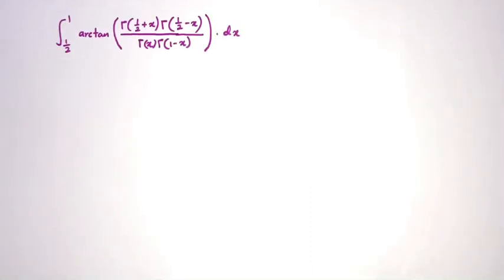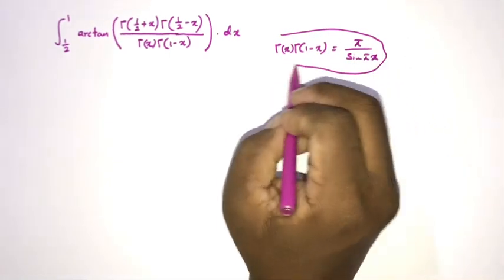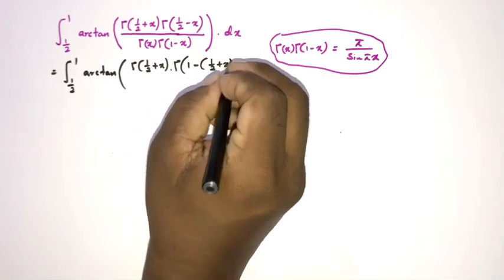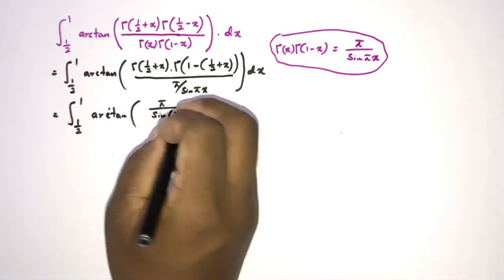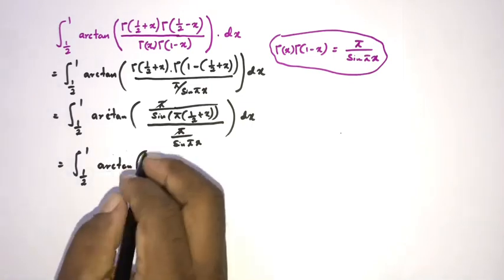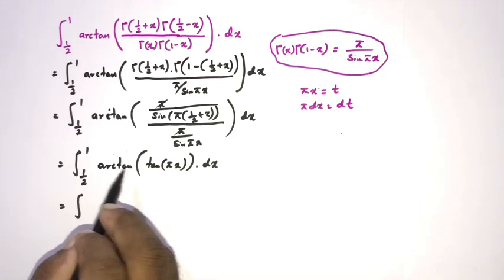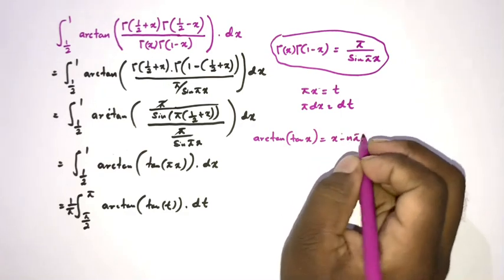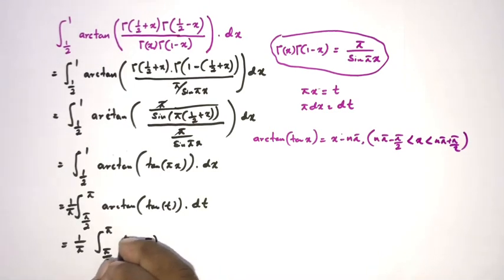A nice and tricky integral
Before watching , try your self to solve this nice integral with gamma function.